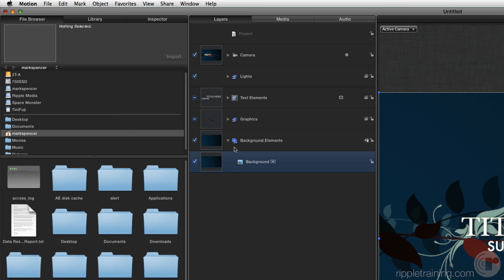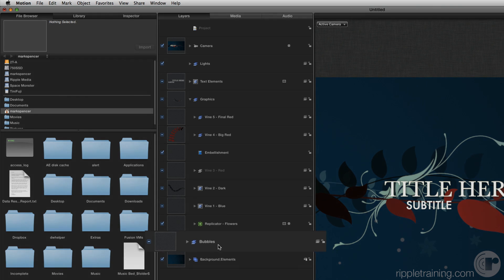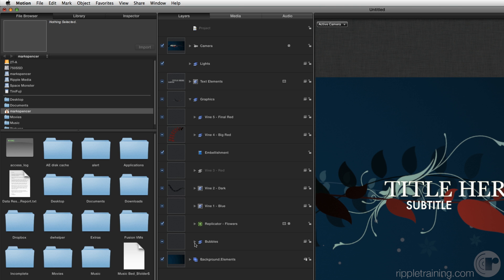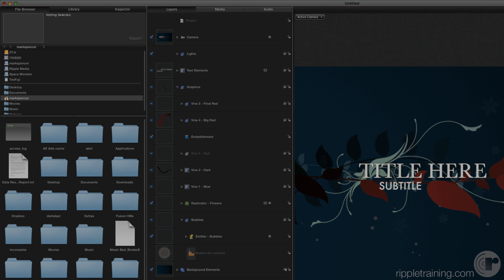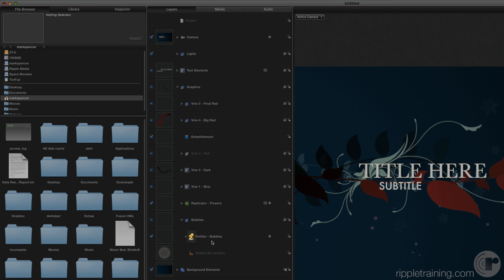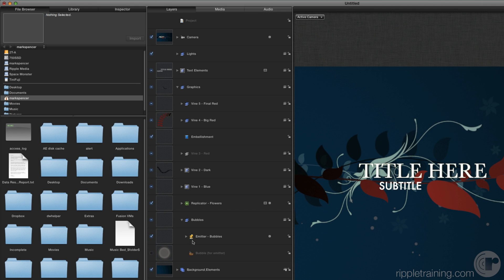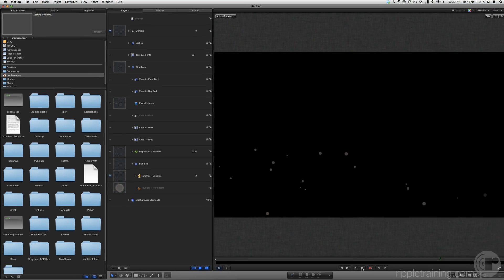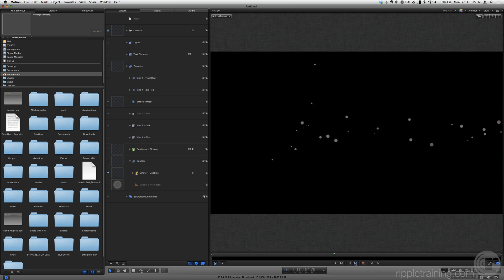Motion 5 - Working with Groups and Layers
In this video Mark explains how Groups and Layers work together in Motion 5.